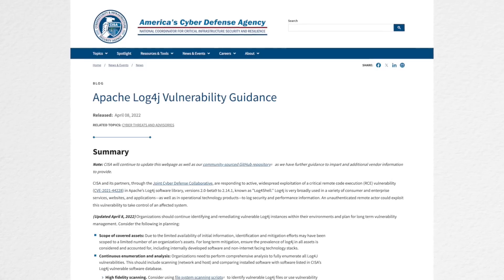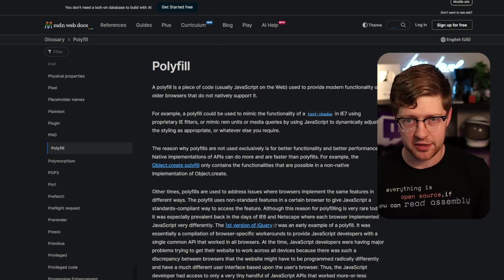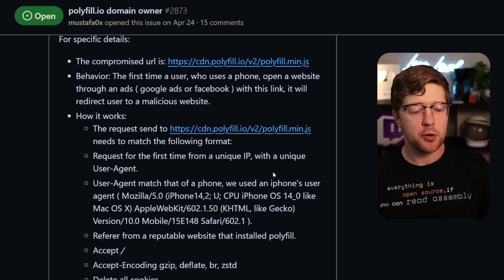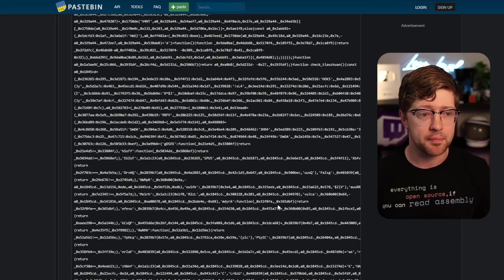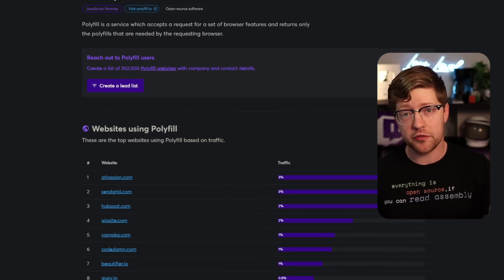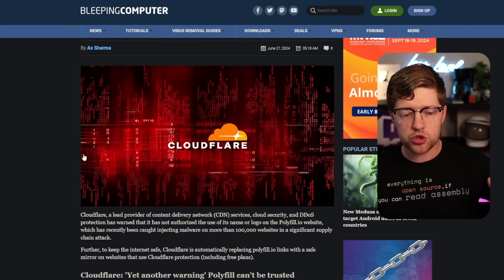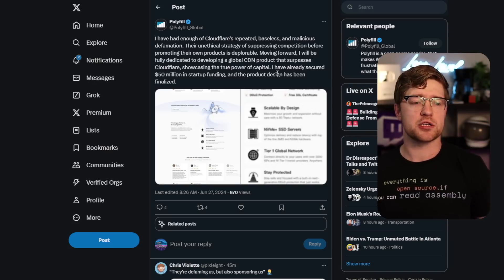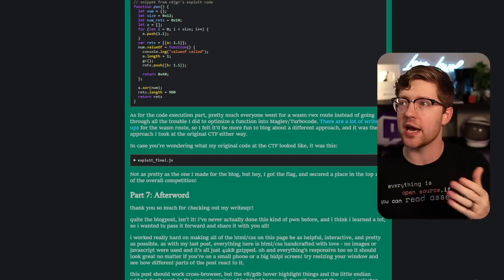malicious javascript injected into 100,000 websites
A malicious CDN has been caught shipping javascript exploits on over 100,000 websites. This is truly one of the craziest attacks I've ever seen.